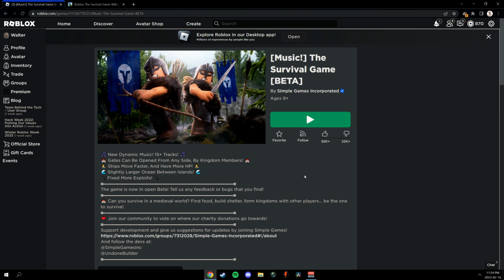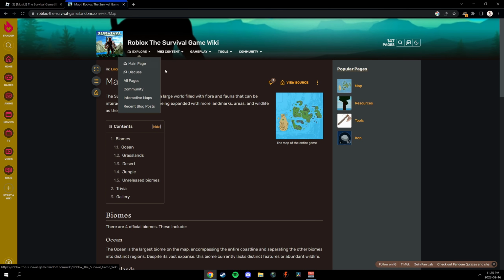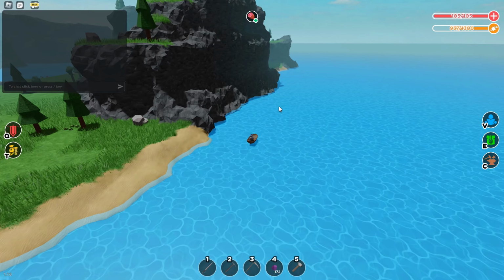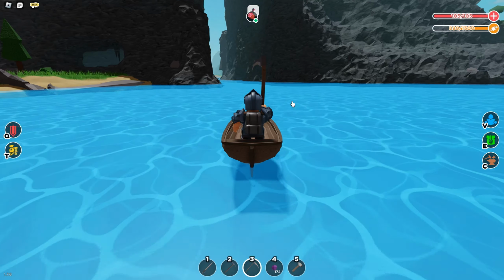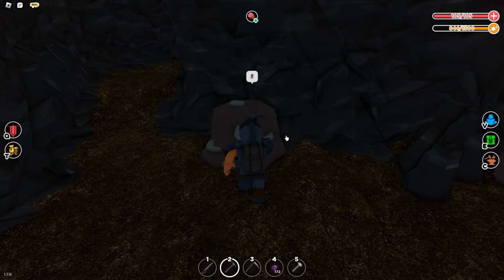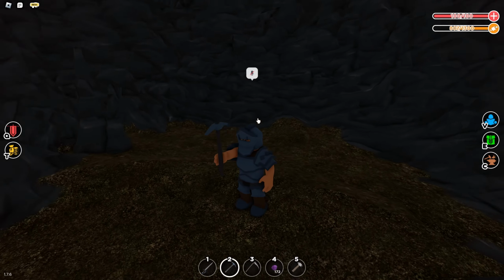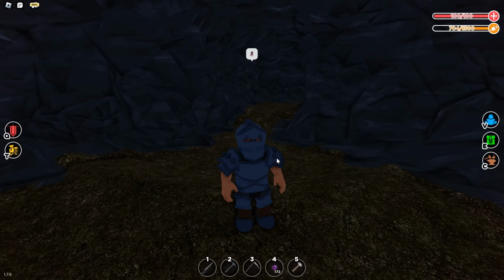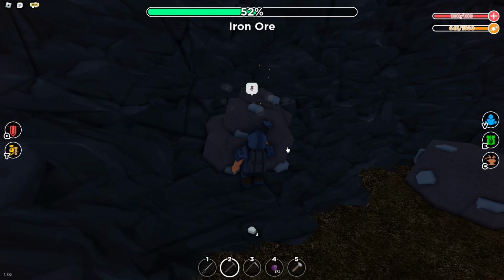Uncovering The Secret to Success in 'The Survival Game'!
Today, I share with you my secret for becoming the best in Roblox Survival Game!

I know you guys don't like tutorials that are over like 10 minutes long so I did my best to keep this tutorial under 10 minutes.

You're welcome by the way...

Time Stamps

0:00 Intro
9:09 The SECRET!
9:56 Outro